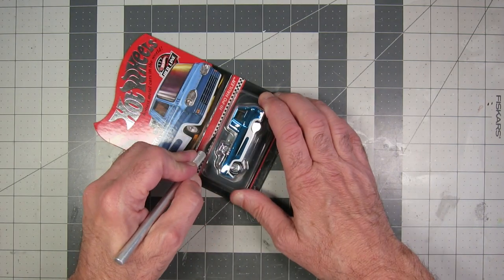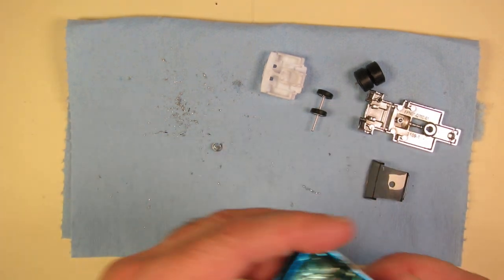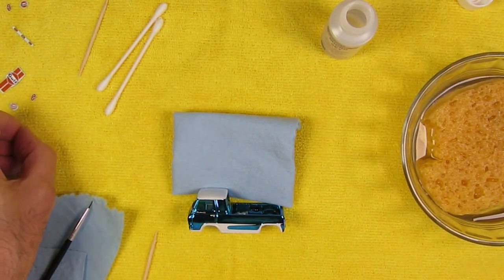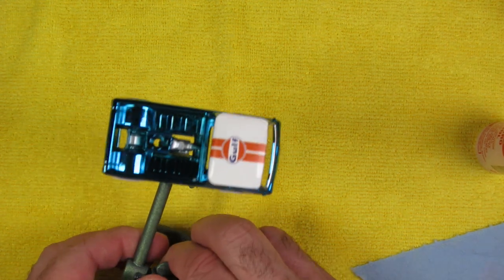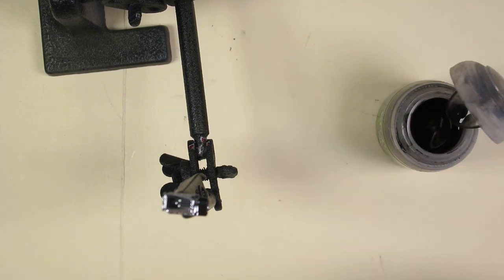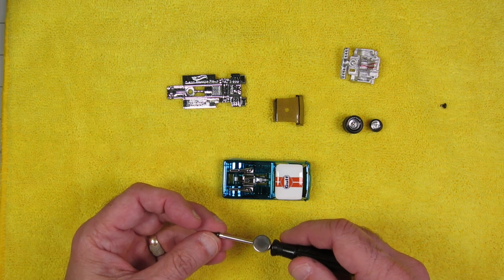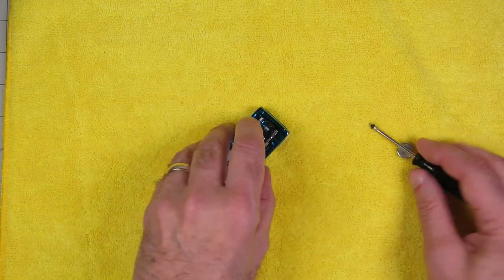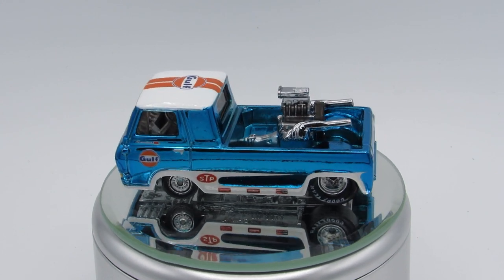Custom Gulf Hot Wheels Hi-Po Hauler / Gas Monkey Garage Design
Customized Hot Wheels RLC Exclusive Hi-Po Hauler – When the Hot Wheels Red Line Club releases a new casting, I check it out to see if I can find a way to tweak it a little…much like I did with the Spectraflame Pink Blown Delivery casting.  When the Hi-Po Hauler was recently released in Spectraflame aqua, something immediately came to mind.  The casting itself is gorgeous, based upon an assignment given to Gas Monkey Garage by Mattel to build a car in 10 weeks.  They chose the 1963 Ford Econoline and turned it into the Hi-Po (or High Performance) Hauler.  I decided to give this one a Gulf livery and the fun began.

When the casting arrived, I immediately went to the Second Chance Redlines online store to see what Gulf decals were available and using castings I had on hand to determine sizing, settled on decals designed for the Shelby Cobra (Set SCR-0835C).  They arrived incredibly quickly, as do all shipments from Second Chance, and I could tell they were exactly what I needed for this casting.

Other than the decal set, only minor changes were made.  I added some nuln oil to the engine to make the details a little more defined, Micro Kristal Klear was added to the headlights to give them a more “glassy” look, and the interior was painted silver and detailed.

After the decals had completely dried, the casting was clear coated with Wurth gloss clear lacquer spray – only my second time using this rattle can clear and one again it performed extremely well.